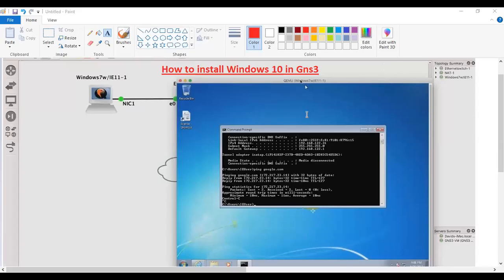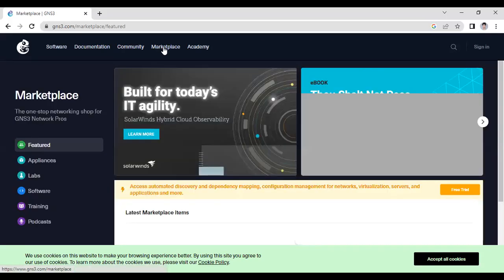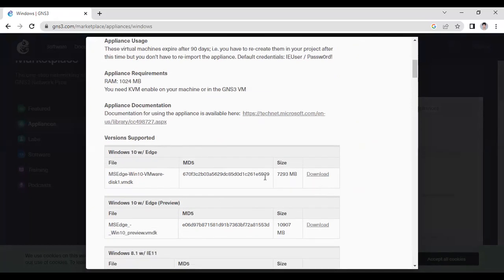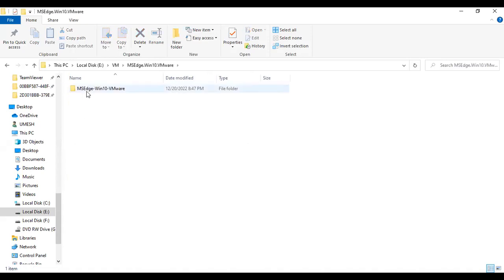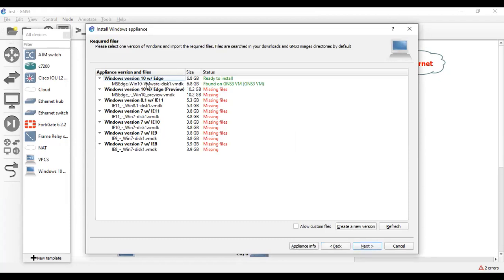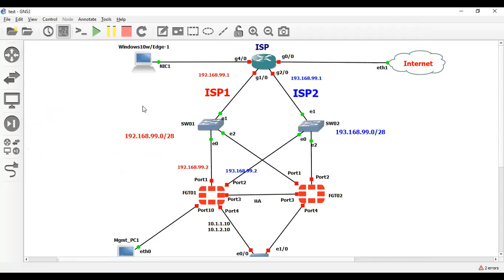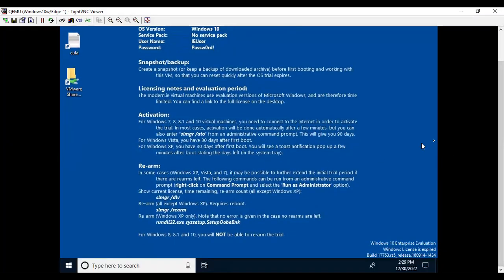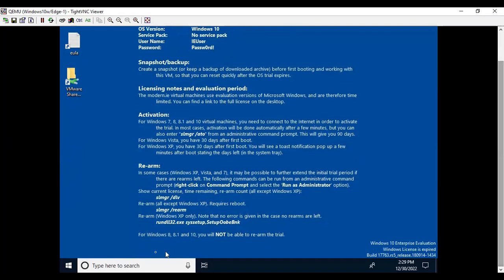How to install windows machine in GNS3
GNS3 windows installation process